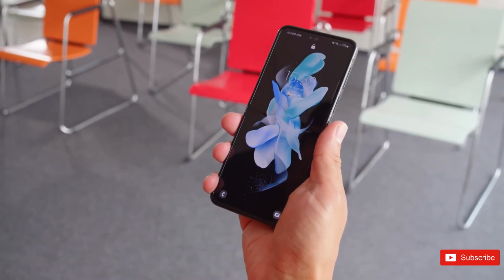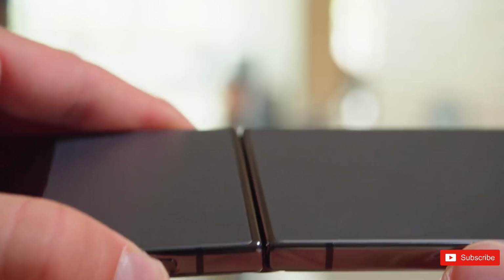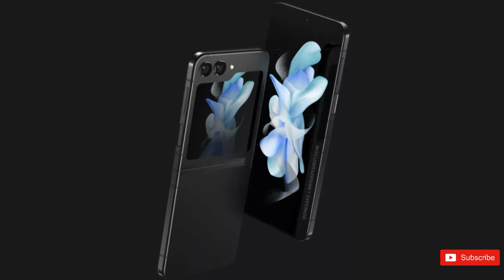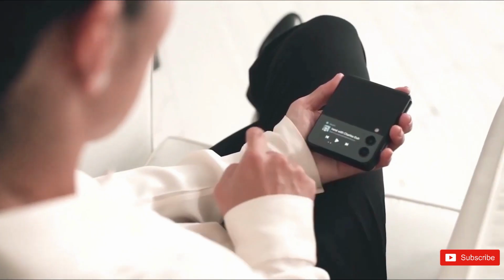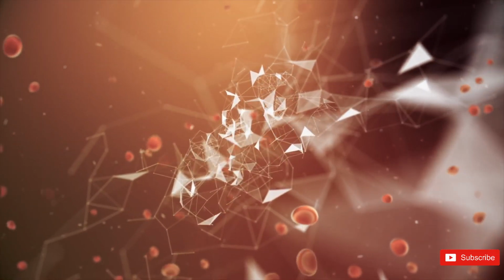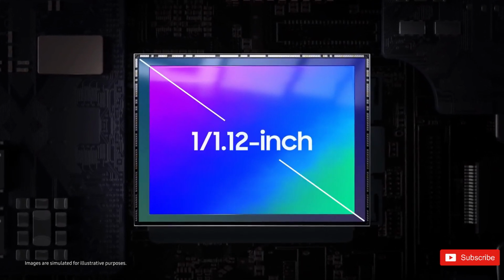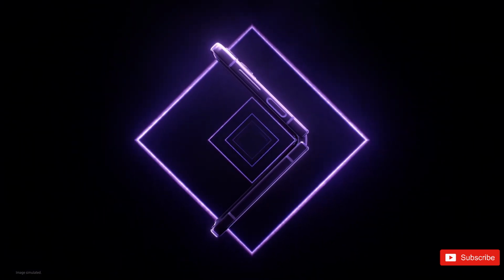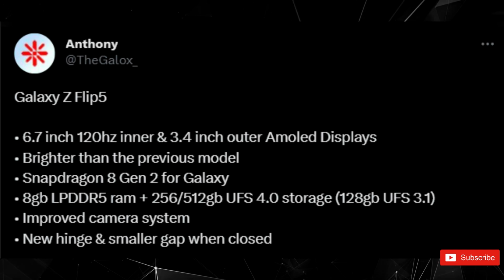Samsung Galaxy Z Flip 5 - EVERYTHING SO FAR 🔥🔥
One of the biggest changes for the Samsung Galaxy Z Flip 5 could be the size of its cover screen, will be a 3.4-inch one with a 720 x 748 resolution and 305 pixels per inch. The same leak suggests that the Samsung Galaxy Z Flip 5 will use tough Gorilla Glass Victus 2, and that like the current model it will have water but not dust resistance. Samsung Galaxy Z Flip 5 leak is a claim that it will use a Snapdragon 8 Gen 2 chipset (of the sort powering the phones in the Samsung's Galaxy S23 range).